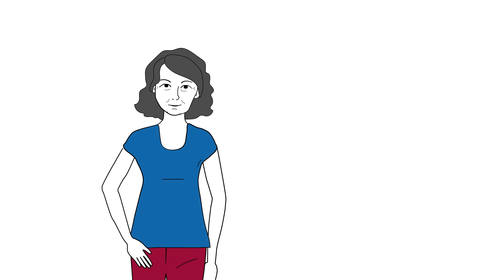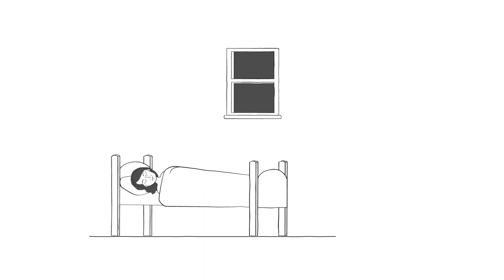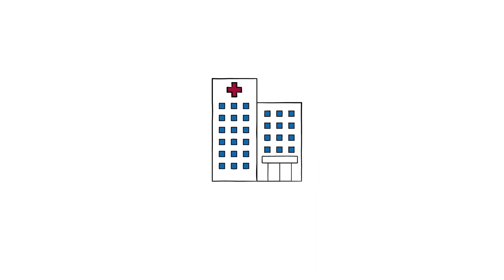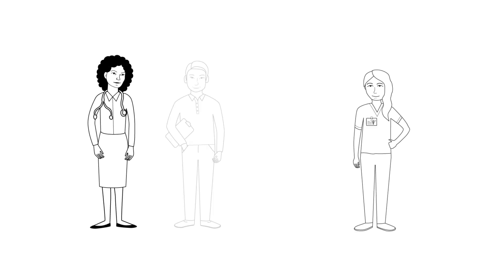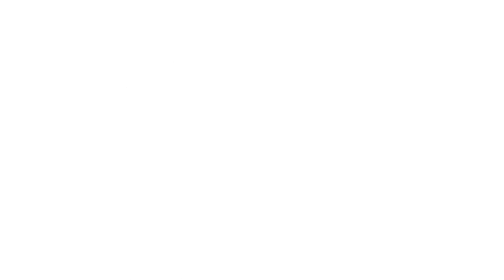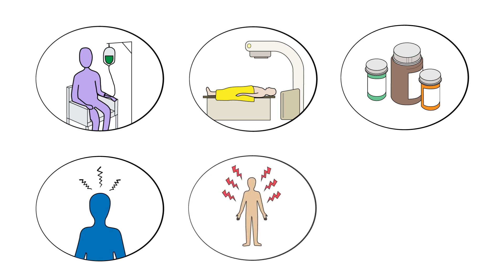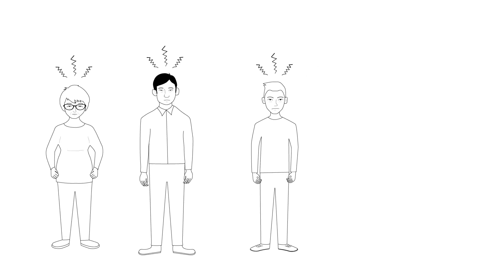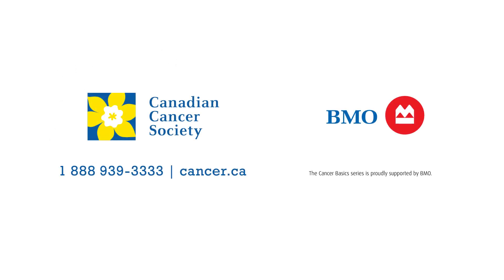Cancer Basics – Managing fatigue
Fatigue is the most common side effect of cancer treatment. For some people, it’s also the most frustrating. This video explains what it is and suggests ways to manage it.